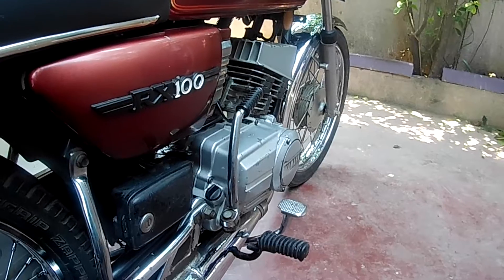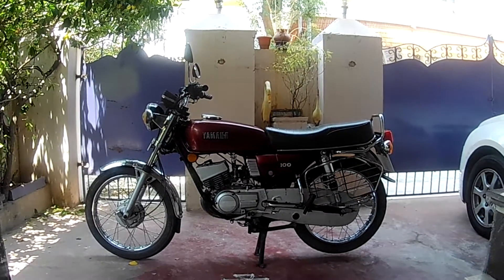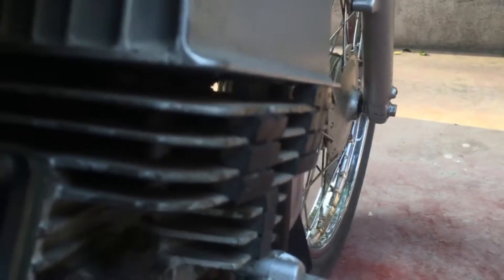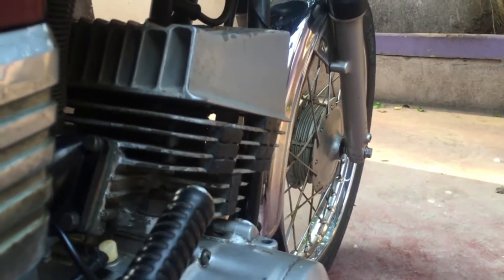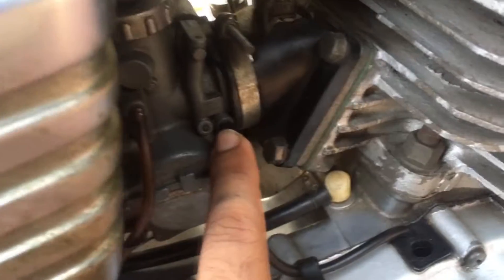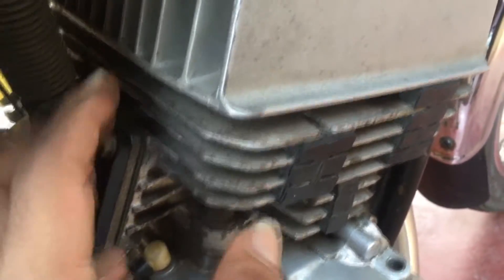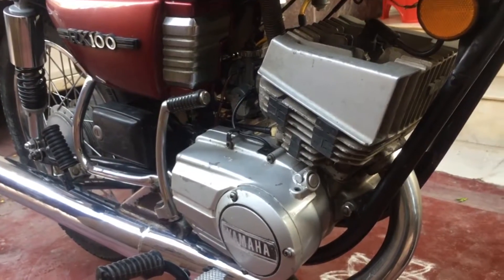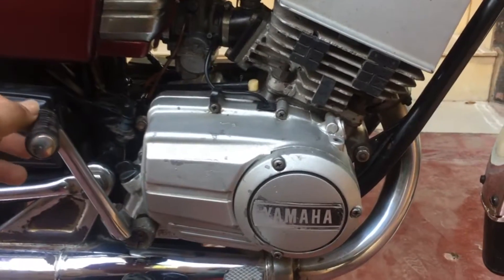2 Strokes : 2T Oil ? Engine Oil ?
Hey guys! Hope you're all doing well!

In this video, I have clarified the the right terms/names of oils that we use to lubricate our 2 stroke motorcycles. As people use the terms 'Side Oil' and 'Engine Oil' (for the gearbox) , it was causing a lot of confusion. So I hope this video clears things up!

My Ride : 1997 Yamaha RX-G
My Camera : AKASO V50 Pro
My Helmet : TVS-STUDDS